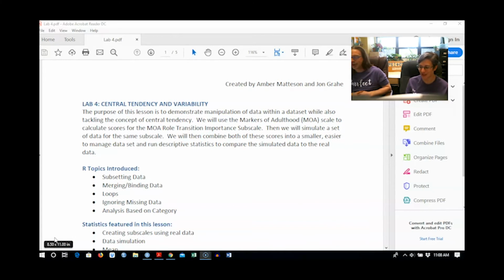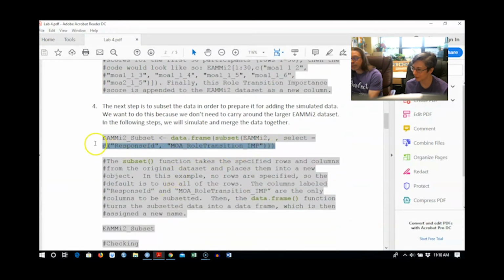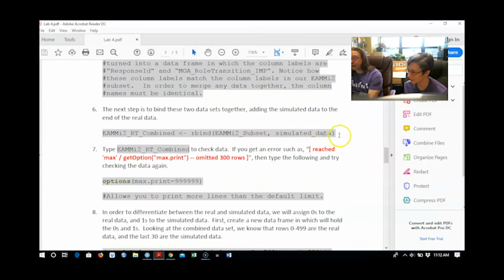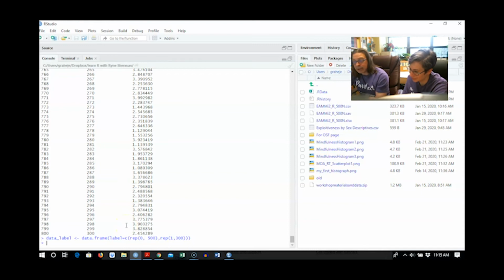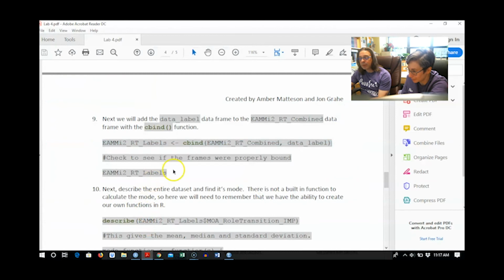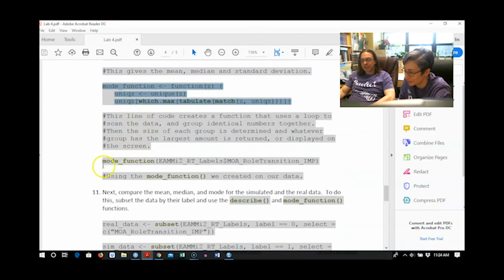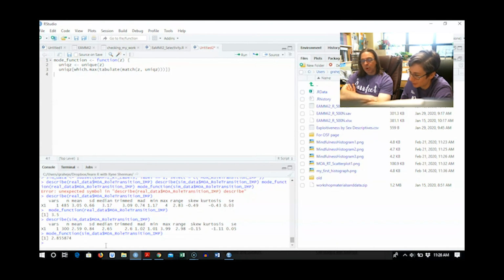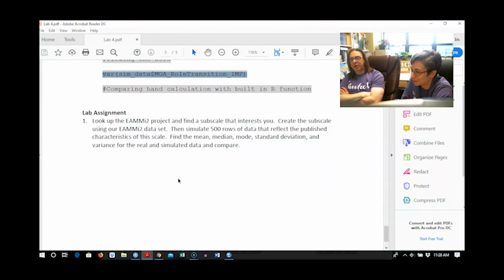Learn R with Amber Matteson and Jon Grahe - Lesson 4